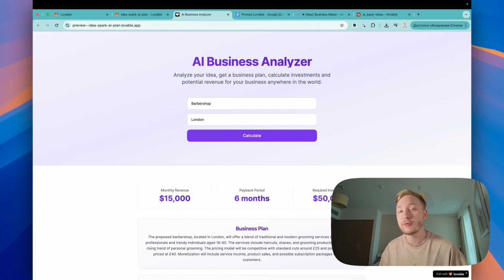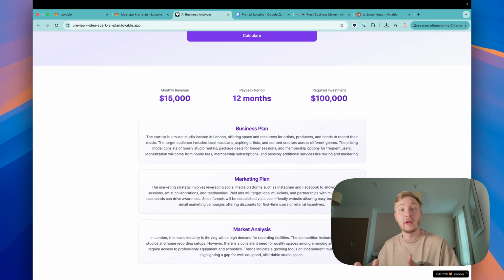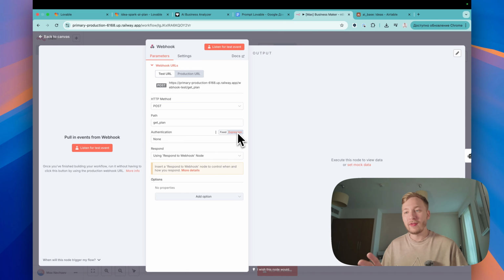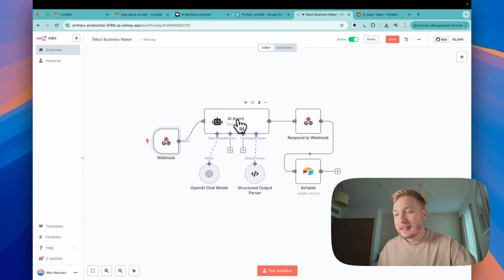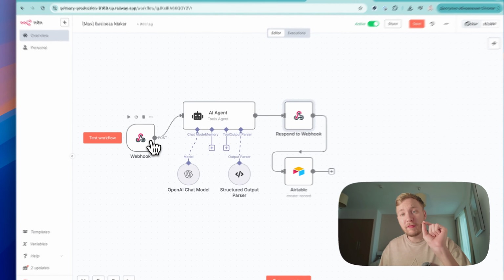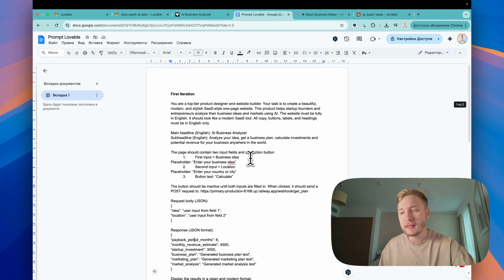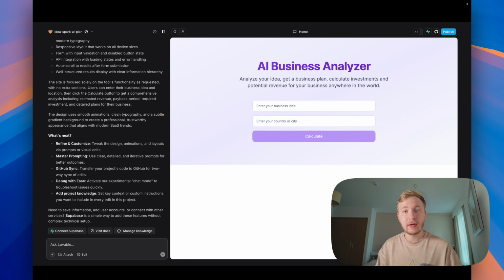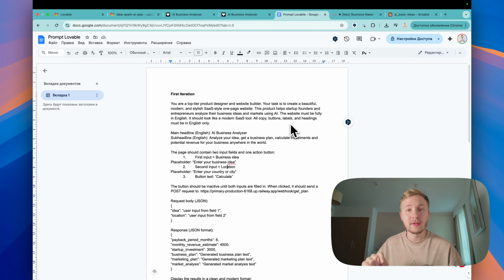How I Built an AI SaaS in 15 Minutes (No Code, n8n, Lovable)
Build AI Agents Without Code — Join AI Elite Club for Exclusive Templates & Tutorials!

In this video, I’ll show you how I built a fully working AI Agent-powered SaaS using Lovable and n8n — in just 15 minutes, and without writing a single line of code.

We’ll connect a frontend built in Lovable to a backend AI Agent running on n8n. This agent processes user input and returns smart, dynamic responses in real time — like a true AI backend.

Whether you’re an aspiring founder, indie hacker, or developer exploring automation, this is the easiest way to start building powerful SaaS tools with AI Agents — without code.

By the end of this tutorial, you’ll know how to:
• Set up an n8n AI Agent
• Trigger it from a Lovable frontend
• Handle user input and return dynamic output
• Build and test your own AI-powered tools and web apps

If you’re serious about building tools with AI, or want to launch your own AI business — this tutorial is your blueprint.